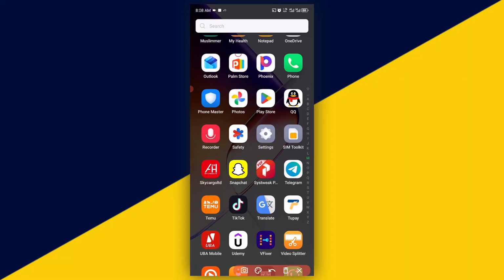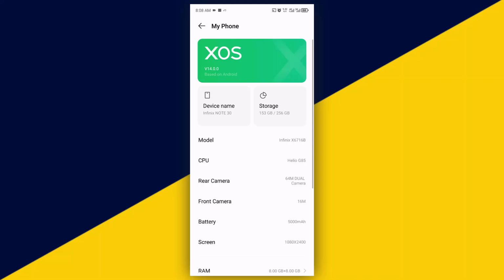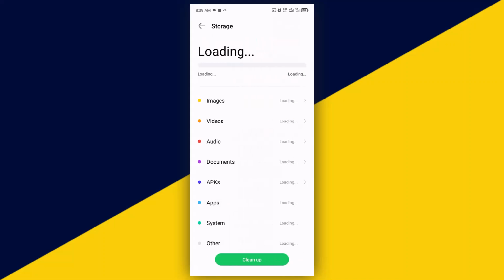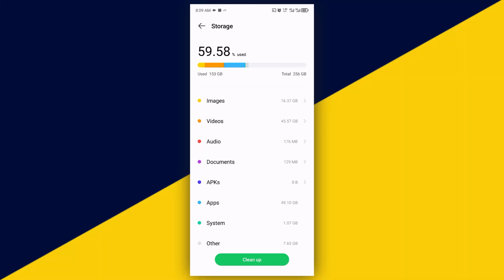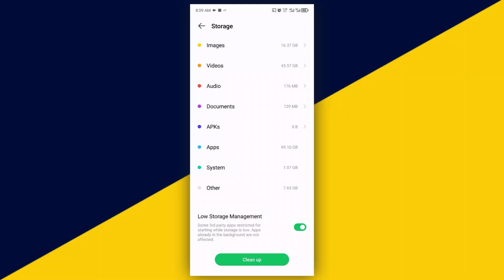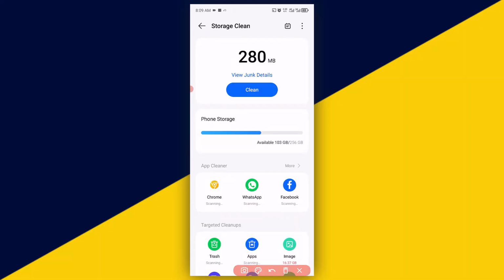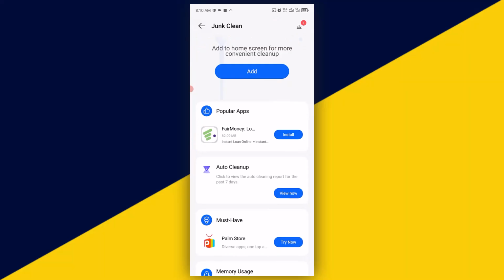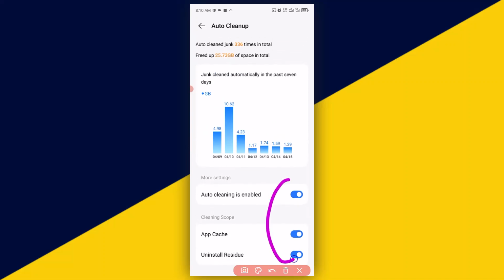Auto Free Up Space on Android Turn On Smart Storage Safely